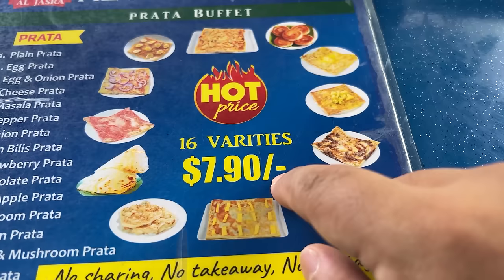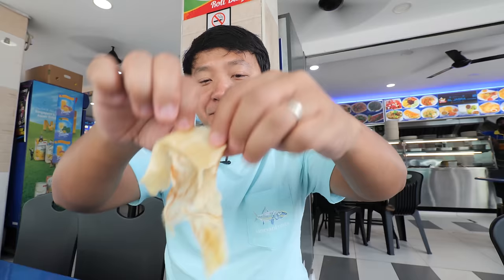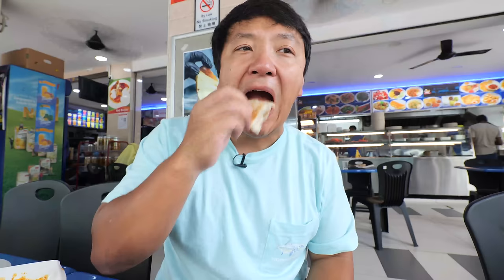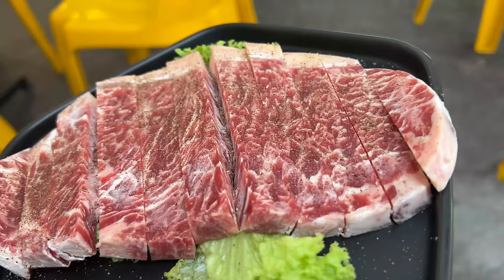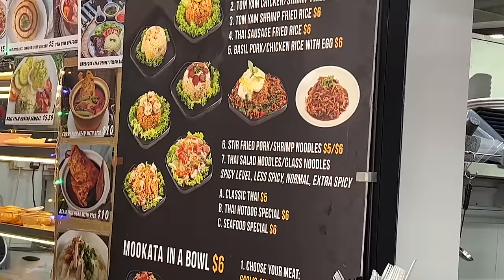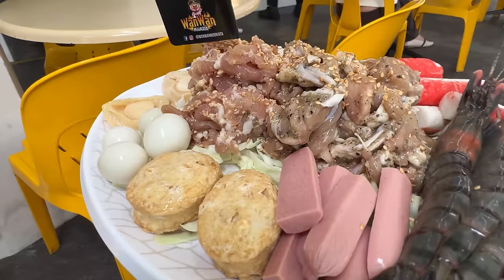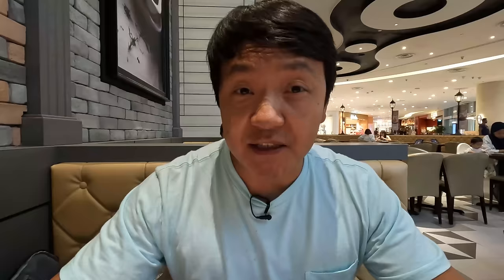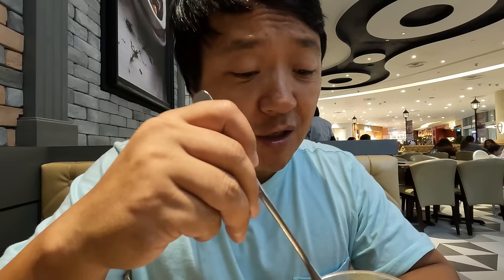CHEAPEST BUFFET in Singapore | $5 All You Can Eat!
Trying out the cheapest buffets in Singapore at an all-you-can-eat Prada buffet for $5. Then had some of the best hot pot and BBQ places for lunch.

Places I went to:

Al Jasra Restaurant
459 Changi Rd, Singapore 419882

Wan Wan Mookata
171 MacPherson Rd, Singapore 348536

Poulet - Vivo City (Multiple Locations)
1 HarbourFront Walk, #01 - 175 / 176 / 177, Singapore 098585